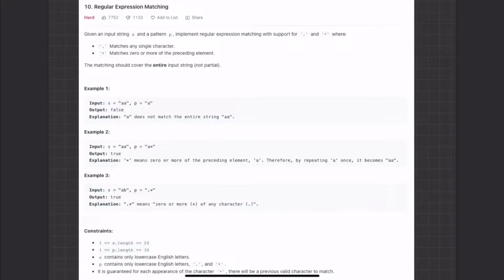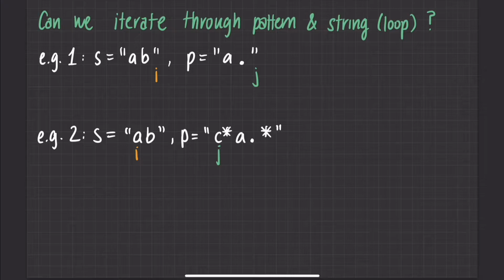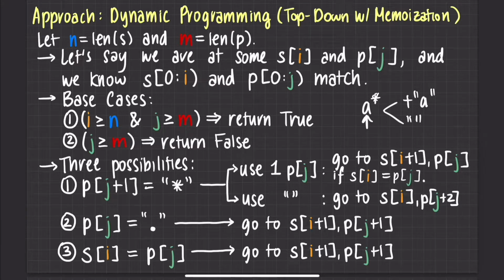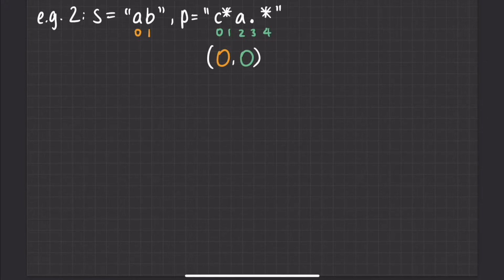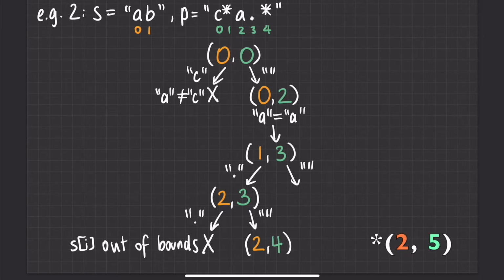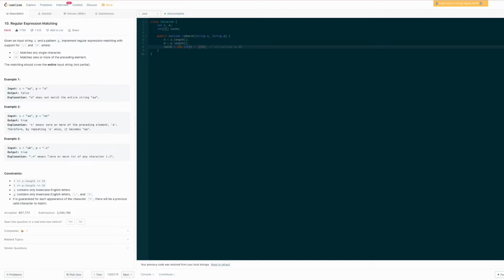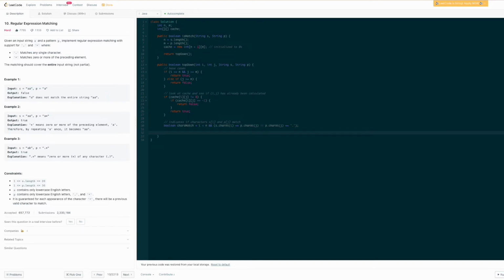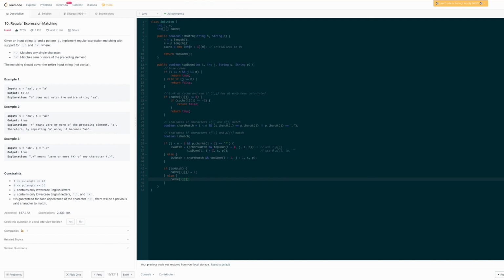Leetcode 10. Regular Expression Matching Explanation + Coding (Java)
In this video, I walk through, from start to finish, how to do LeetCode 10. Regular Expression Matching. This is a HARD difficulty question that is one of the most frequently seen interview questions according to LeetCode. I walk through a O(m * n) time + O(m * n) memory top-down dynamic programming with memoization solution in excruciating detail. At the end, I code up the solution using Java.

00:00 Problem Description
02:16 Simple Iteration Does Not Work
06:20 Top-Down DP Algorithm
11:59 Step-by-Step Illustration of Algorithm Using Example
17:11 Big-O Analysis
18:35 Coding Out the Solution (Java)

▬ About Algorithms Simplified ▬▬▬▬▬▬

I am a software engineer and computer science student who specializes in mathematics, logic, and algorithms. When I was a 2nd-year university student, despite having only *started* programming for 6 months before my first interview, I received multiple FAANG + other software engineering offers following my interview rounds due to my strength in algorithms. I’d like to bring both my passion for mathematical logic and experience interviewing for software engineering roles to you, the viewers, so that you may be better prepared for your next coding interview.

On this channel, I walk through Leetcode interview questions in excruciating detail, so that you can really understand, not memorize.

▬ Social Media ▬▬▬▬▬▬▬▬▬▬▬▬▬▬▬